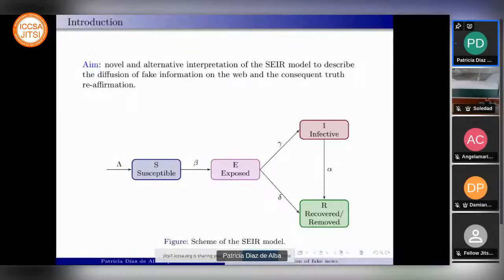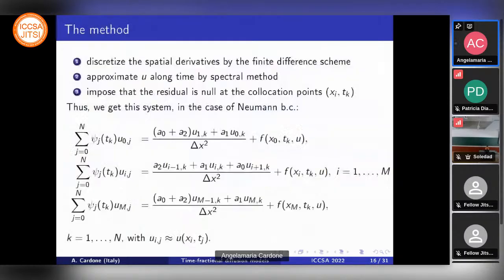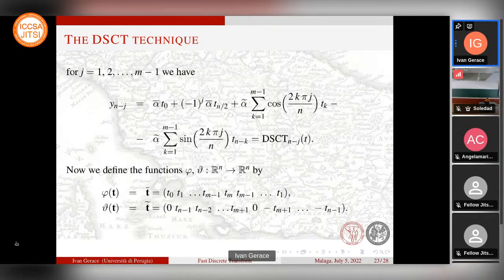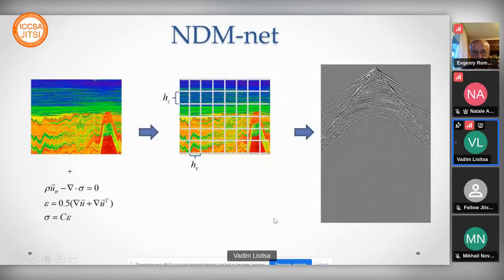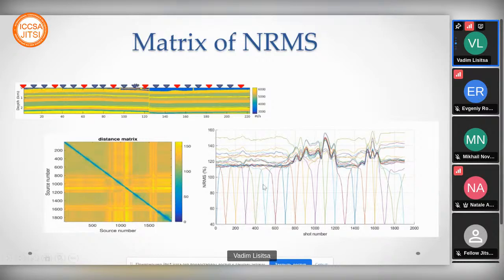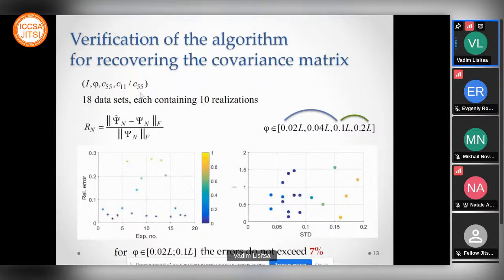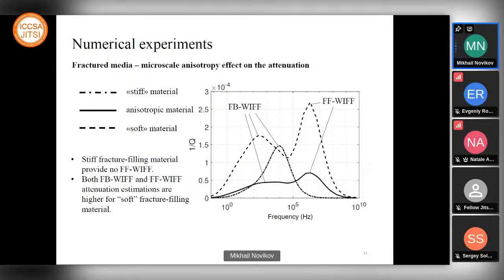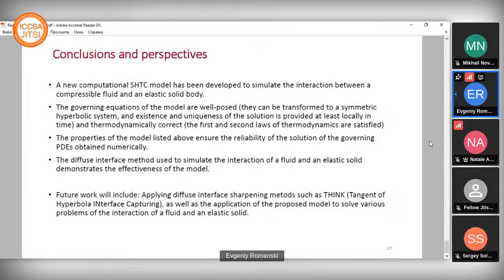ICCSA 2022 5th July Session afternoon A